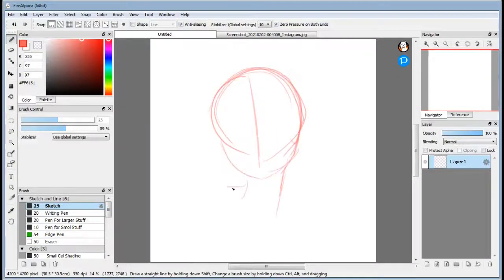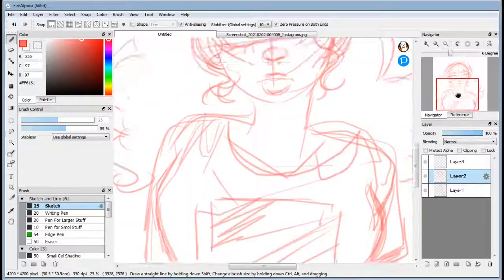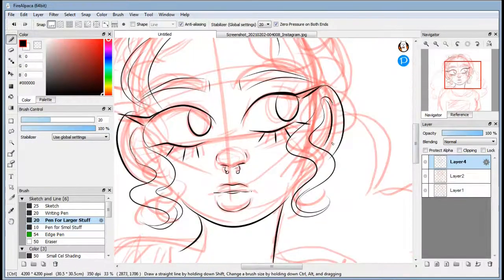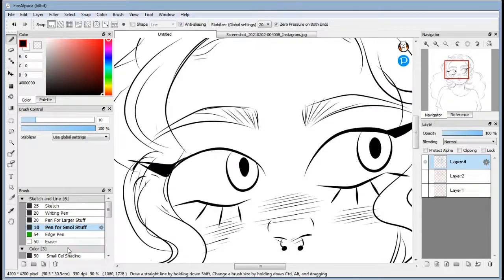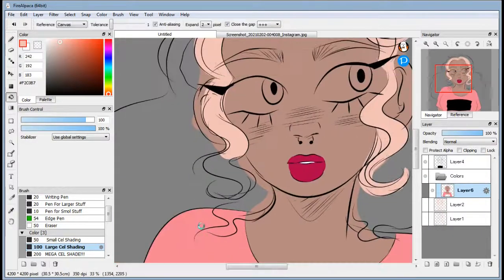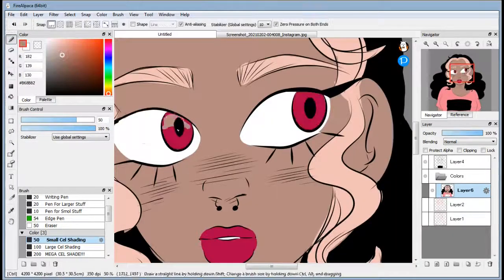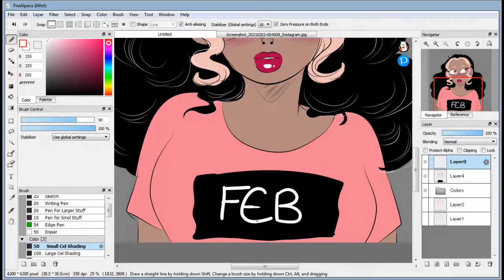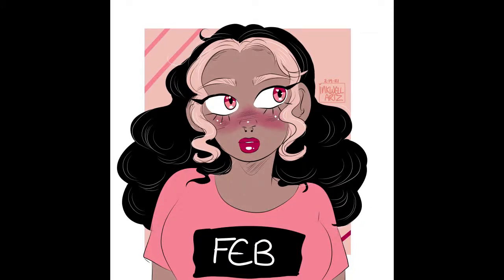Marker Universe COTM + crappy commentary [Inkwell Draws Stuff #101]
Hi everyone!
I participated in the next Colors of the Month from Marker Universe! I hope you enjoy the process (and my voice rip)
Speed: 12x
Time: 30-40 mins
Linktree: